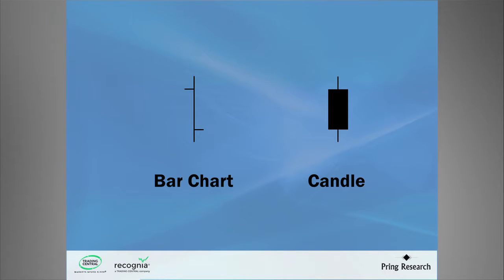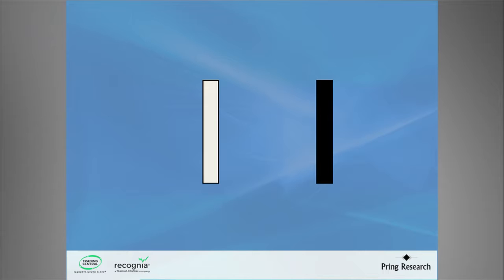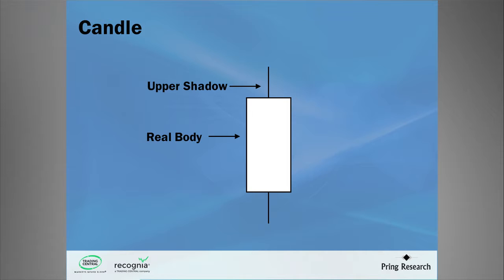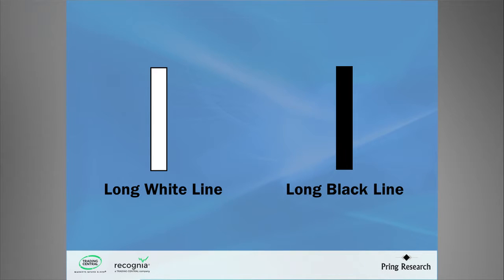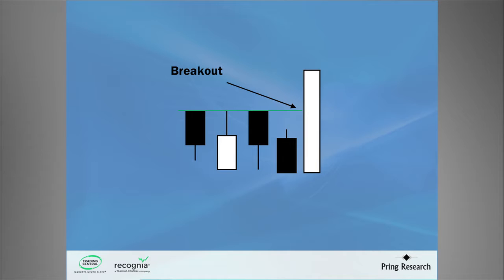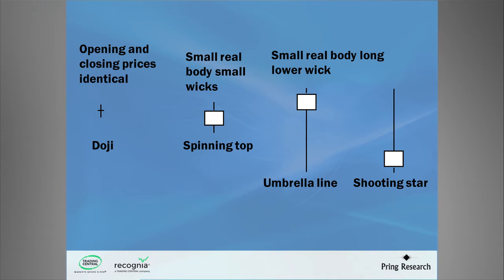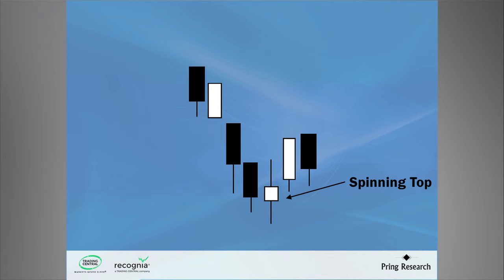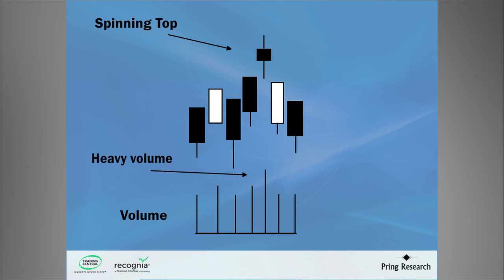IntroToCandles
forex trading
Edward
ETC